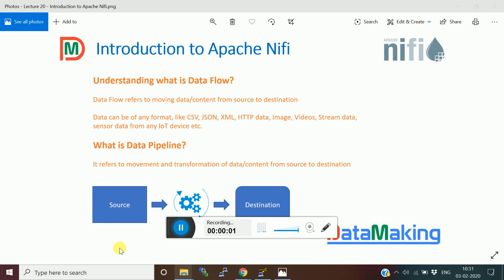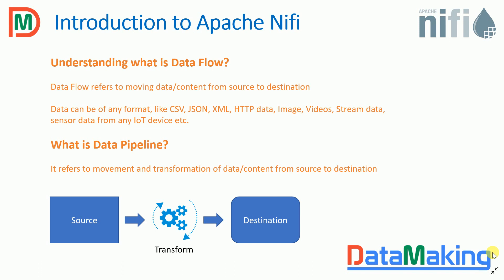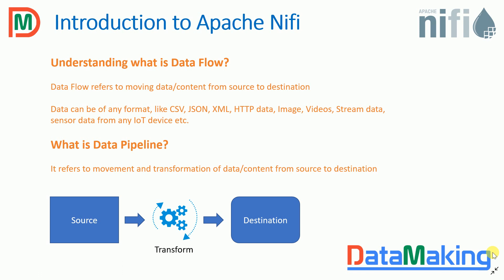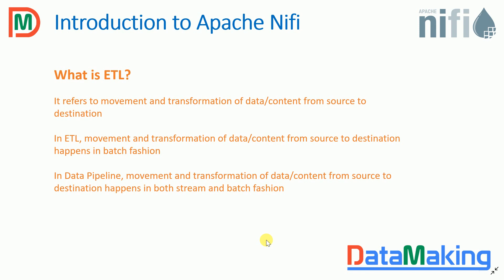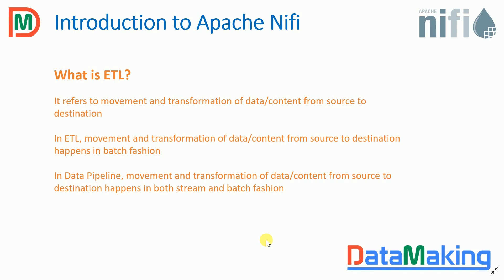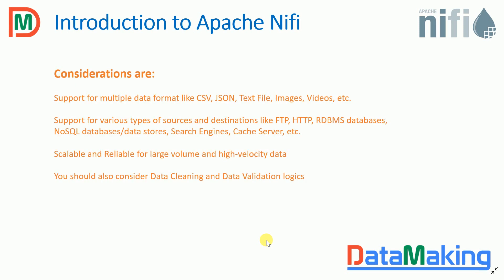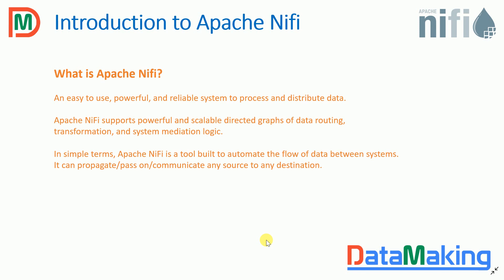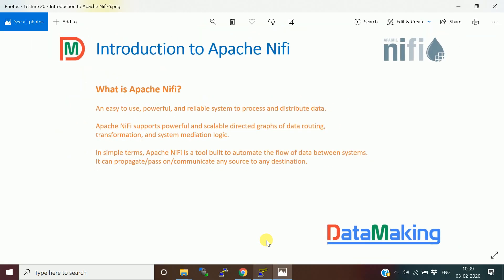Apache NiFi Introduction | Data Making | DM | DataMaking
Happy Learning!

Hi,
Please enrol the course and make use of it. New coupon course offer price is 360 INR(Original price is 1920 INR, Udemy offer price is 700 INR) which will expire in couple of days:

* Building Real-Time Data Processing Pipeline using Spark Structured Streaming using both Spark with Scala and PySpark
* 11 hours of course duration with 46 lectures and many more content for you all